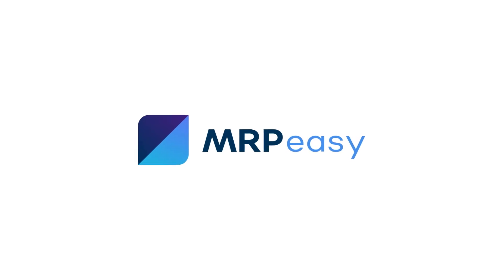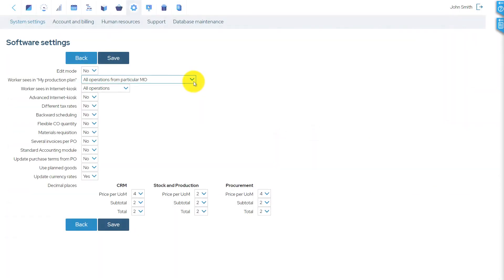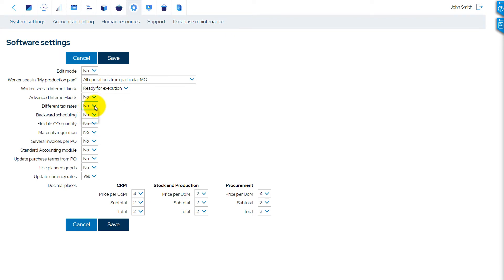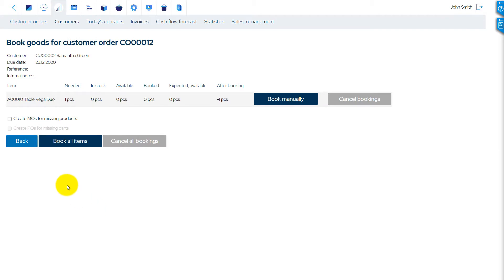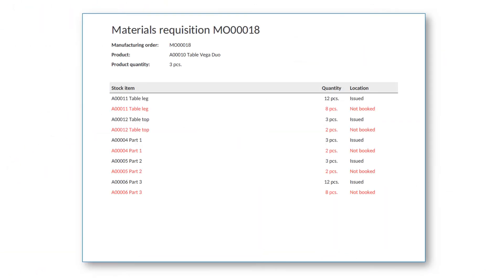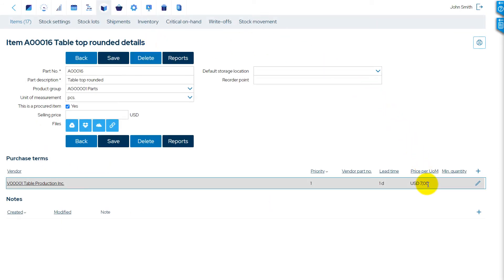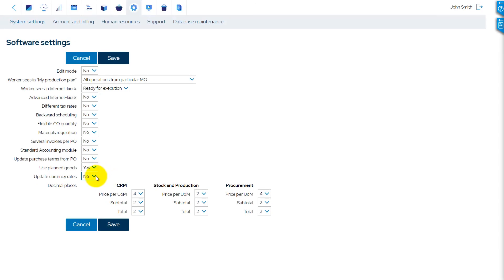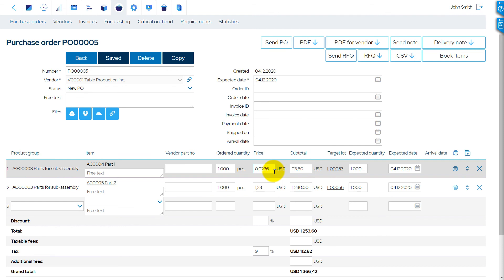MRPeasy Demo - Setting Up: Software Settings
This video covers the “software settings” section in the MRPeasy system settings, which affects the behavior of the system for all users.
0:00 Intro
0:16 Edit mode
0:31 Worker sees in "My production plan"
0:42 Worker sees in "Internet-kiosk"
0:55 Advanced Internet-kiosk
1:14 Different tax rates
1:26 Backward scheduling
1:59 Flexible CO quantity
2:19 Materials requisition
2:36 Several invoices per PO
2:52 Standard Accounting module
3:04 Update purchase terms from PO
3:28 Use planned goods
3:39 Auto-update currency rates
4:18 Decimal places